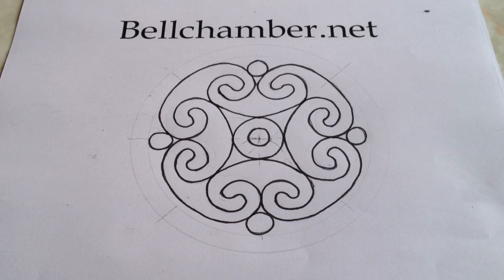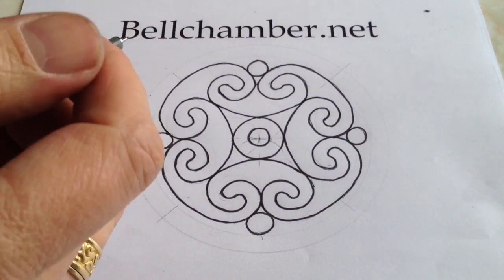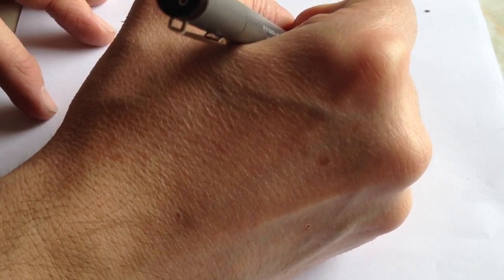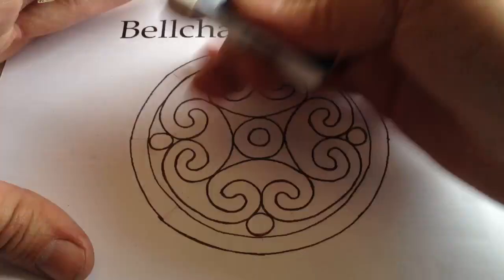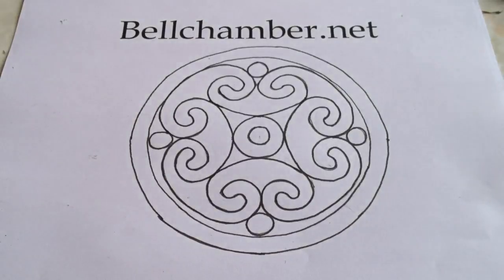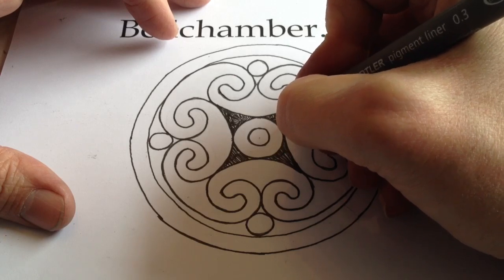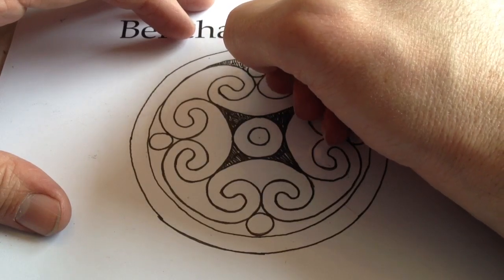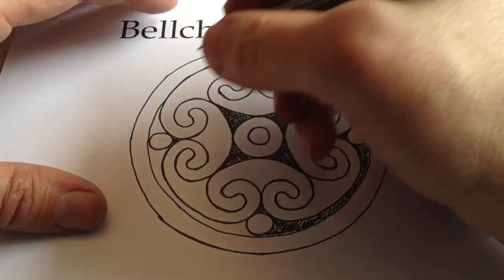How to Draw Celtic Patterns 98 - Spiral Celtic Cross/Mandala 6of8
In this segment Jason Bellchamber erases the pencil guidelines fully, uses a compass to construct a border around our design and then begins to use the next thickest Staedtler black pigment liner (0.3mm) to smooth our black lines and begin to fill in the negative space.  Once more apologies for the hand blocking the design in the 0:17-0:35 and from 1:20-1:35